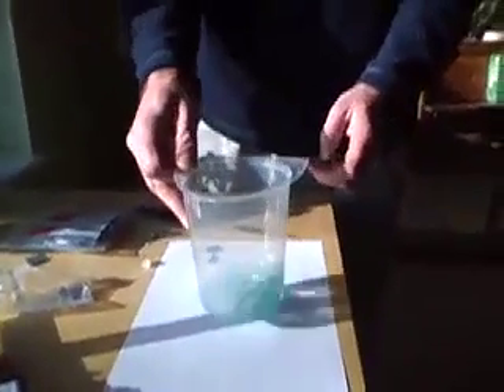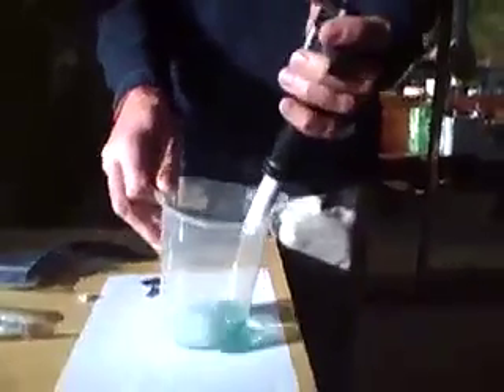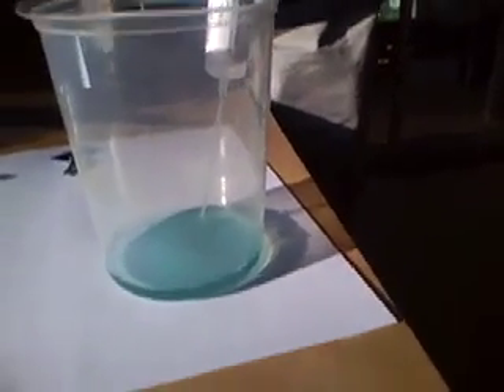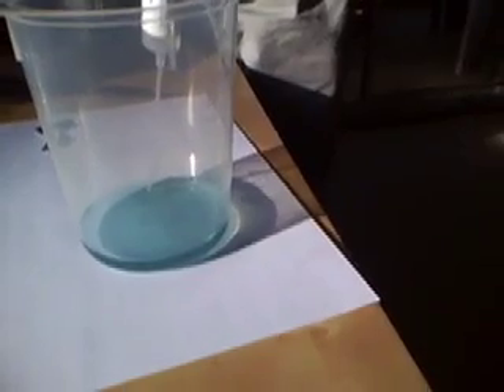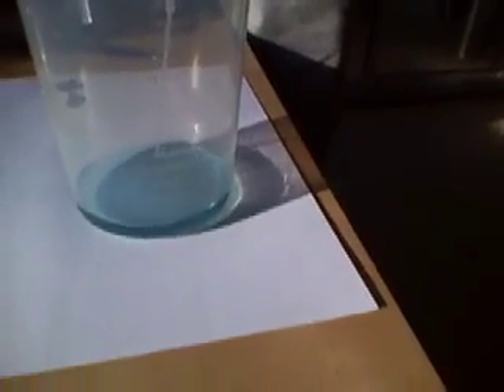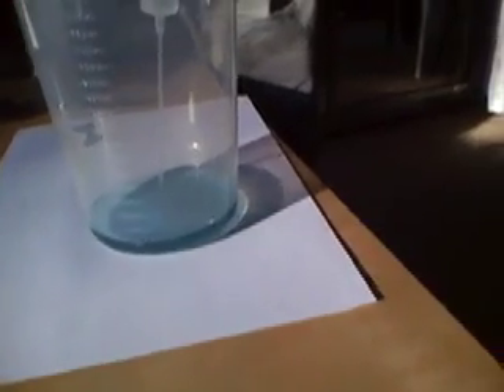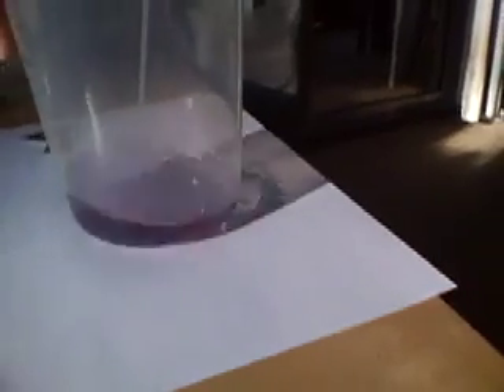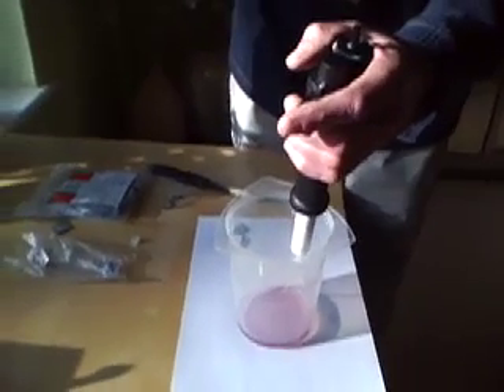Measurement of water alkalinity by titration with H2SO4 using bromocresol green indicator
Hi Andrew!  Hope this helps.

1) set up titrator and expel air from hooked tube
2) measure accurately 50 ml of water, record the volume used
3) zero the titrator
4) add acid until endpoint is reached and record reading